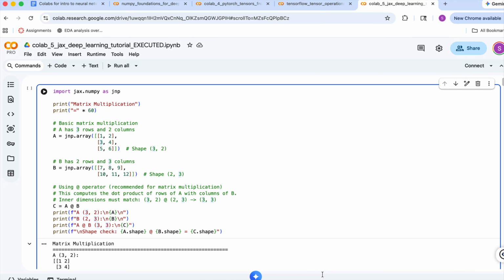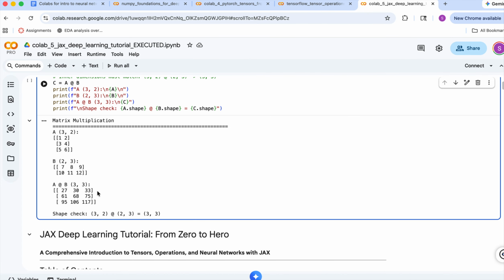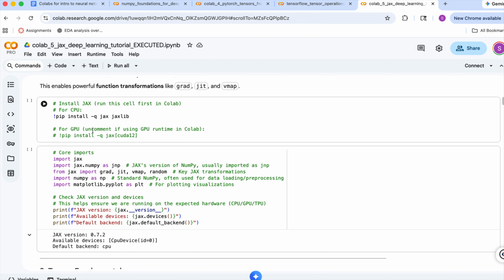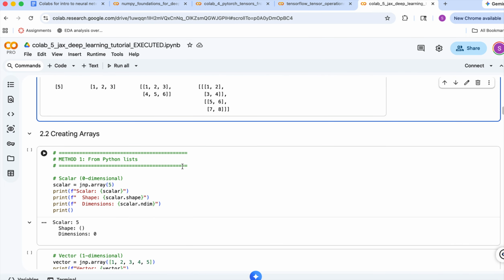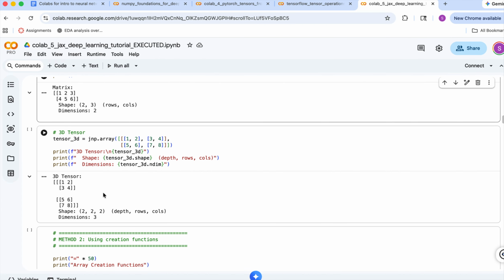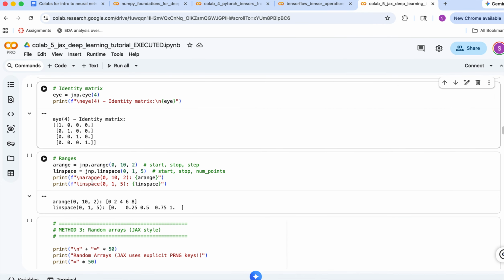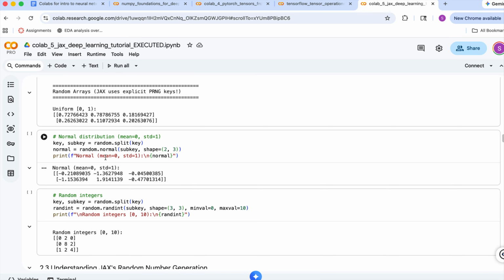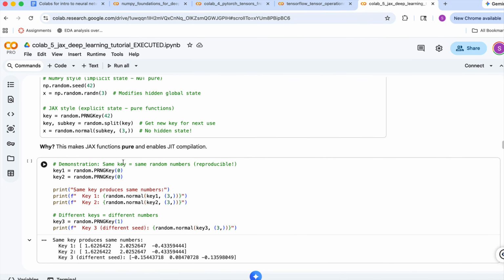Colab 5 Jax Demo 2